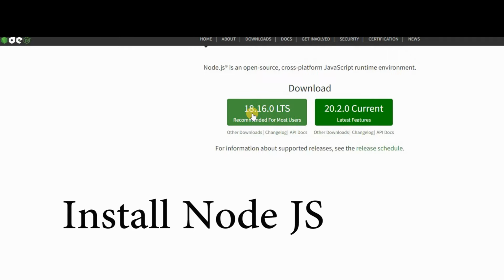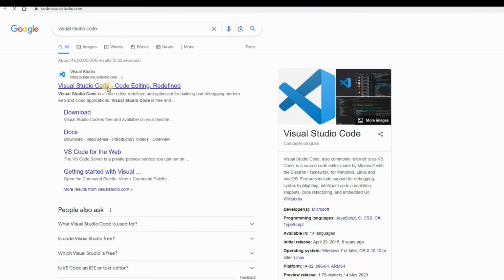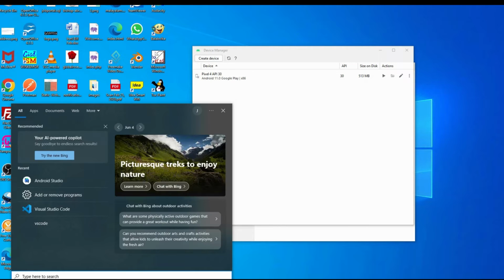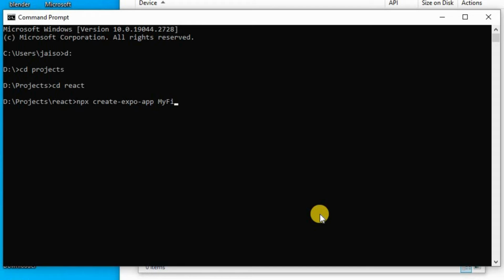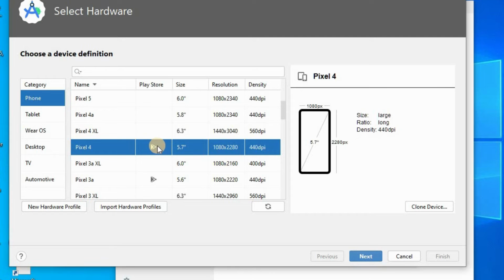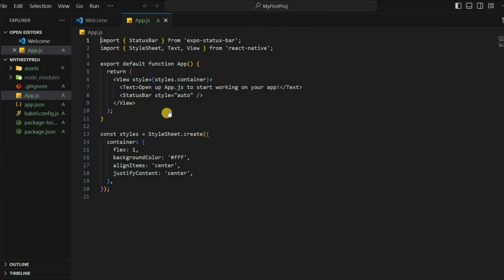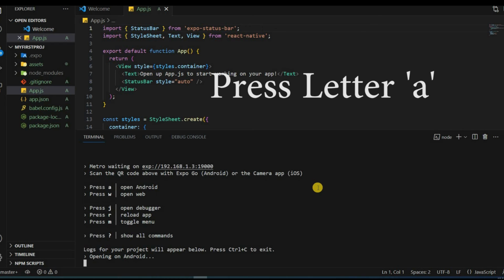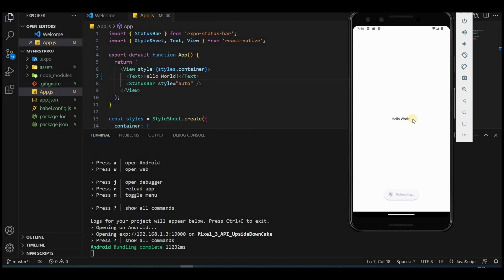Setup React Native in Visual Studio Code On Windows |Install React Native| Create First App|Use Expo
0:05 Install Node Js.
0:29 Install Android Studio.
1:31 Install Visual Studio Code.
2:20 Create React Native Project.
4:05 Create Android Virtual Device And Run Emulator.
5:05 Open Project in Visual Studio Code.
5:45 Run React Native Project Project in VS Code.
6:26 Run Project in Android Emulator.
7:27 Edit the React Native code in Visual Studio Code.

Downloads

Commands

create react Native Project Using Expo Go
npx create-expo-app MyFirstProject

Run The Server in VS Code Terminal
npm start

Stop the server
Ctrl + C

Run Project in android emulator - Press 'a'

React Native is an open-source framework developed by Facebook that allows you to build mobile applications using JavaScript and React. It is a popular choice for developing cross-platform mobile apps because it enables you to write code once and deploy it on both iOS and Android platforms.

The key concept behind React Native is "write once, run anywhere." It leverages the power of React, a JavaScript library for building user interfaces, to create reusable UI components. These components are then compiled into native code, which provides a native look and feel on each platform. This approach allows you to develop apps that are not only efficient but also provide a native-like user experience.

React Native provides a set of pre-built components that cover various mobile app requirements, such as buttons, text inputs, lists, and navigation. Additionally, you can extend these components or create your own to meet specific design needs.

One of the significant advantages of React Native is the ability to hot-reload code changes instantly. This feature speeds up the development process by eliminating the need for recompilation or rebuilding the app after every code modification.

React Native also integrates well with native code, allowing you to write platform-specific code in Java (Android) or Objective-C/Swift (iOS) whenever necessary. This flexibility enables you to access device-specific features or optimize performance for specific platforms.

Overall, React Native simplifies the process of building mobile apps by providing a familiar development environment with a strong emphasis on code reuse, efficiency, and a native-like experience. It has gained significant popularity and a large community of developers, which contributes to its continuous improvement and the availability of various libraries and tools.